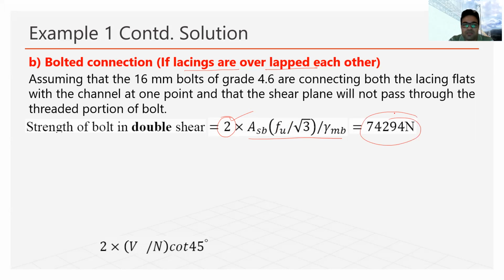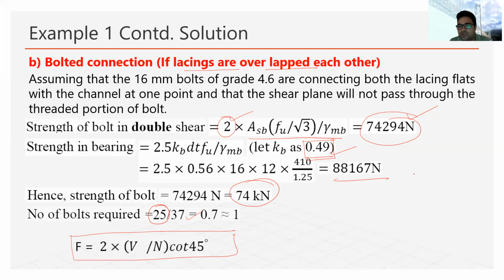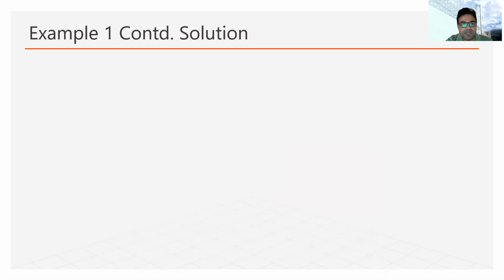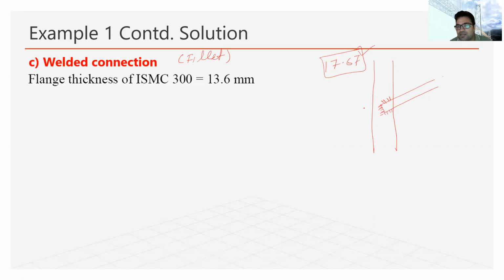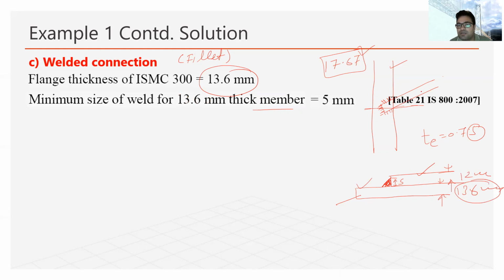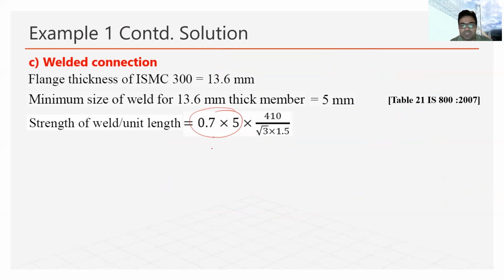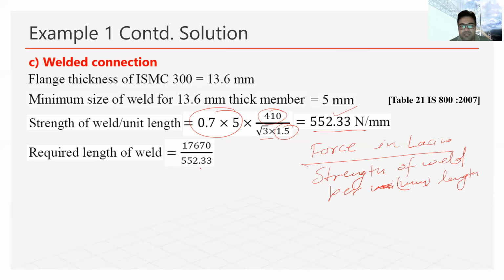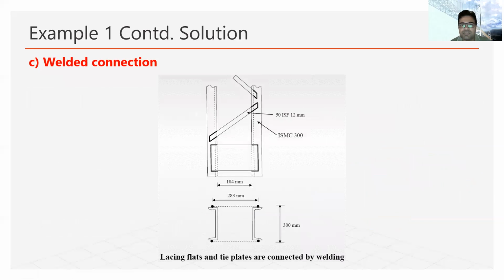Lecture 9 Part 12 Design of Built-up Column and Lacing system - Example 1 contd Lacing connection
In the video, lacing connections are designed using welded connections.